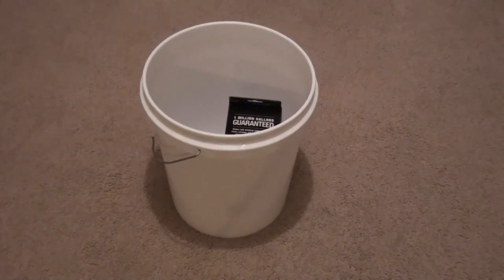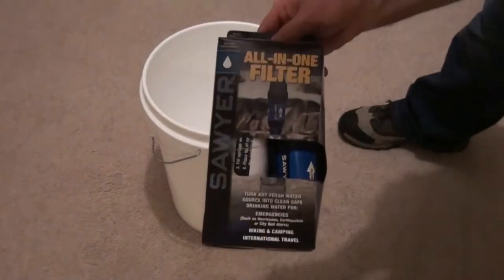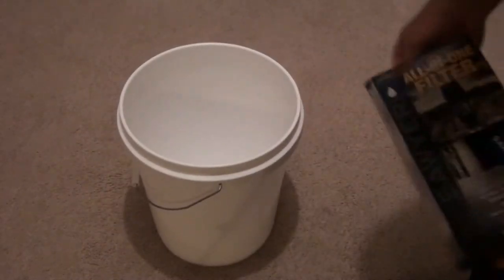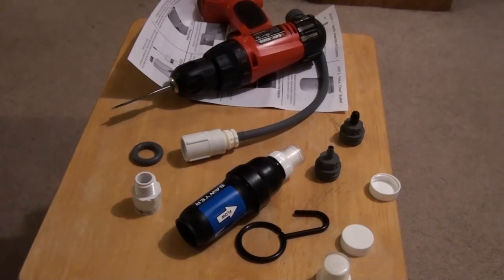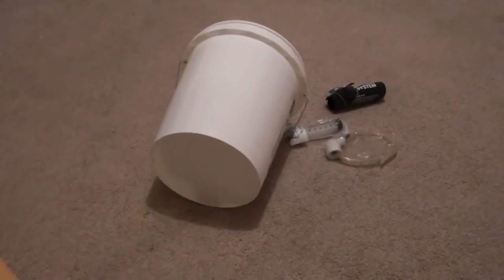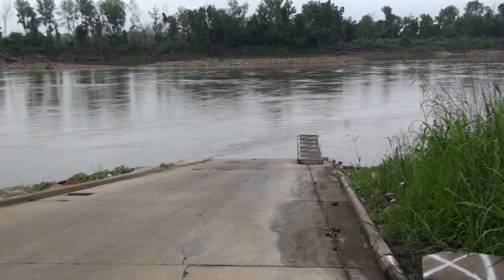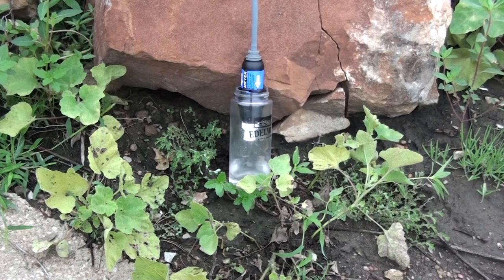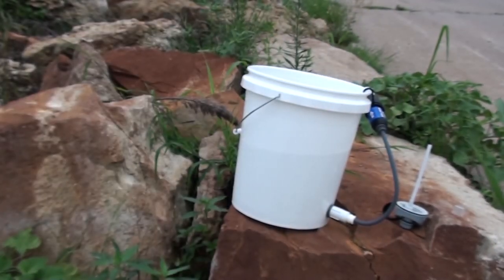The Sawyer Water Filtration System Setup and Review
This handy system beats many other water filtration systems and you can get it all for under $50.  This is my setup and review of the Sawyer Filter.
but you can buy the products at REI or Wal-Mart or Cabela's or other retail stores too.
For specs on what the point ONE system (reviewed in the video) and the point TWO system will filter,